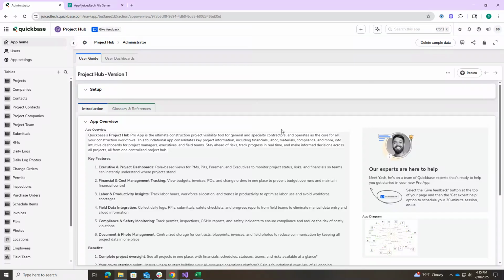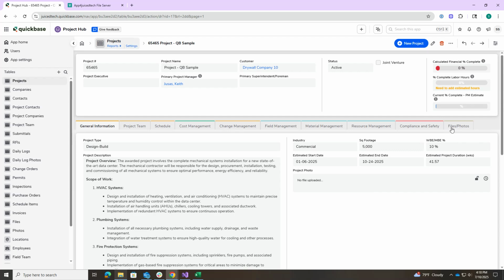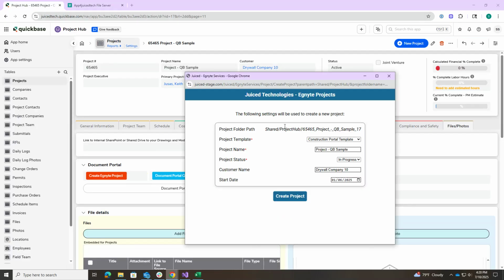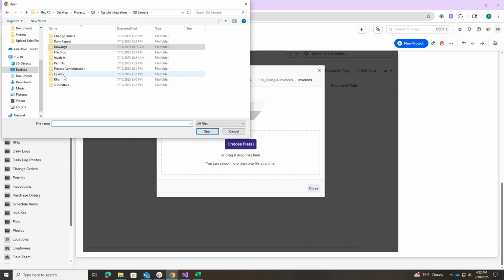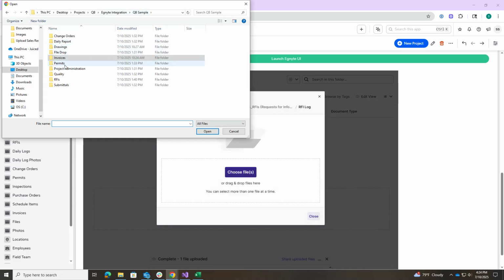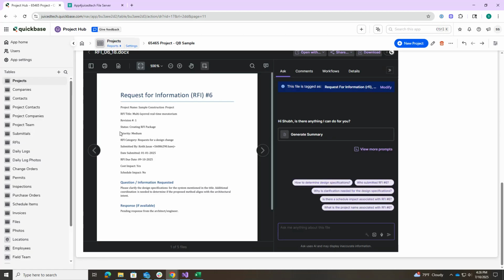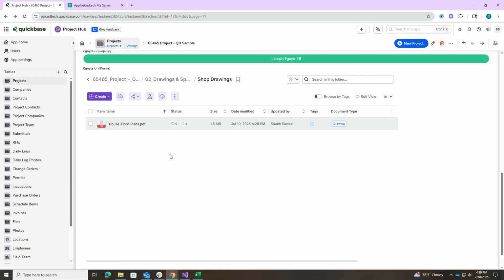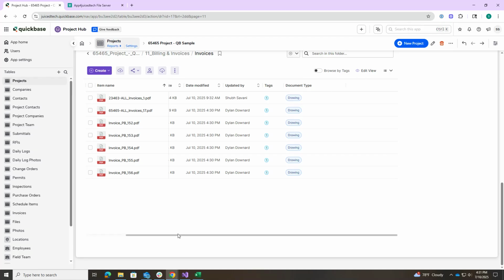Egnyte + Quickbase Integration - Full Breakdown, Features, Etc.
See how our Egnyte integration works inside Quickbase.
Create project folders, sync files, and manage documents — all without leaving your app.

Timestamps:
00:00 Introduction to Egnyte Integration
02:06 Document Collaboration Importance
04:30 Folder Structure Overview
06:39 Uploading and Managing Files
09:56 Editing Documents in Egnyte
14:02 Document Generation with Integration
15:54 Conclusion and Future Insights